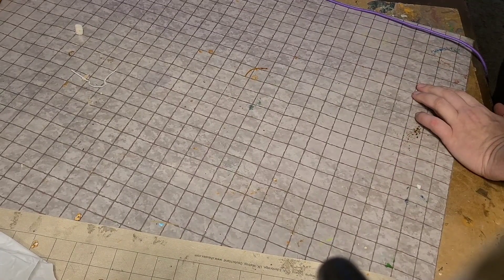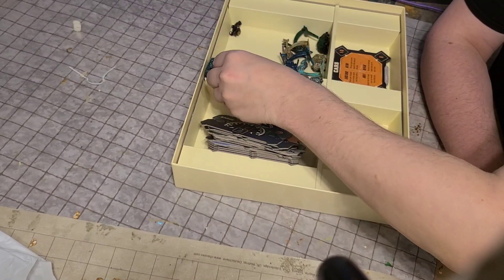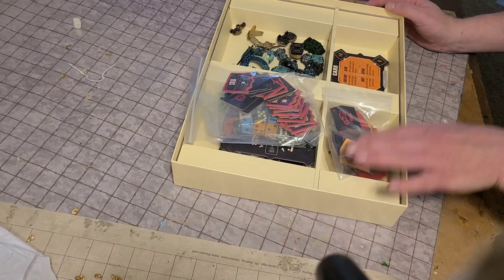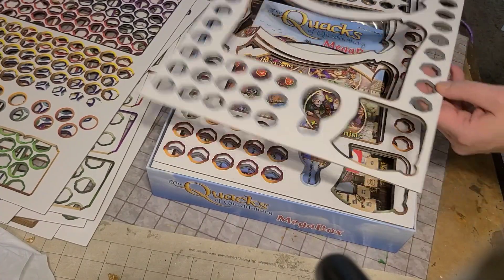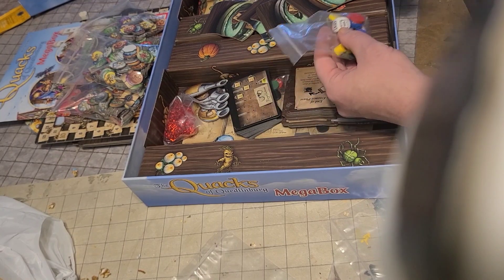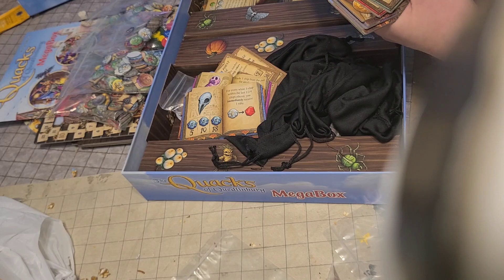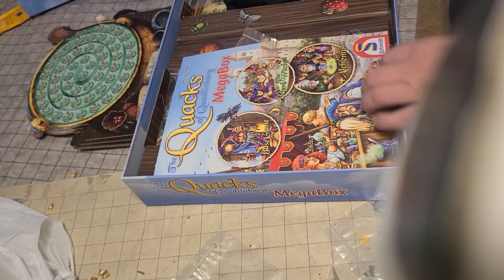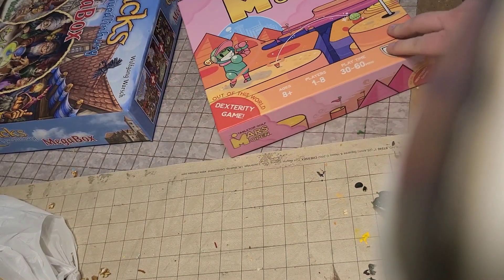GamingNight: Birthday prezzies 2023 pt1